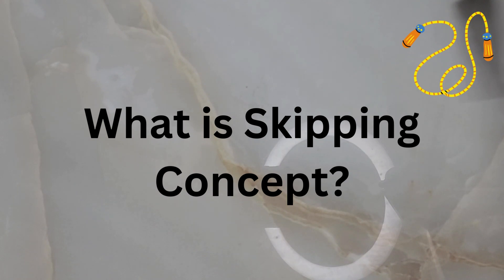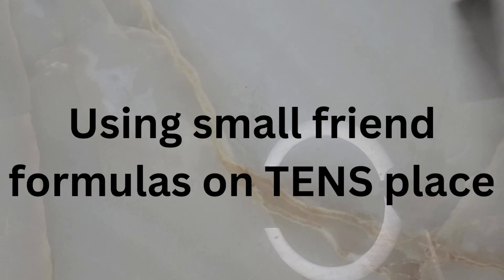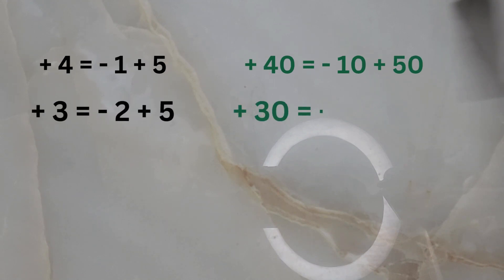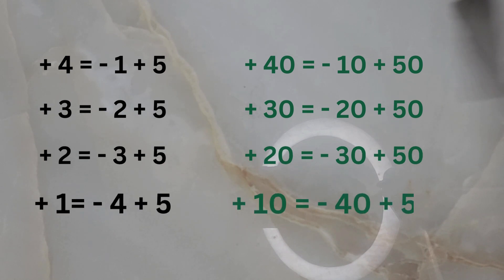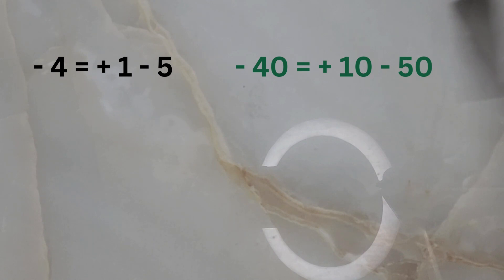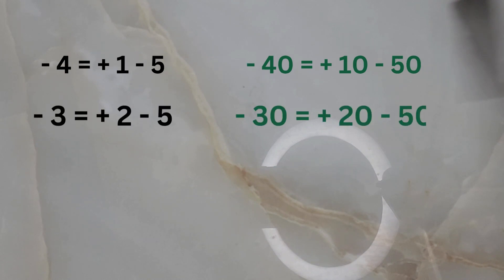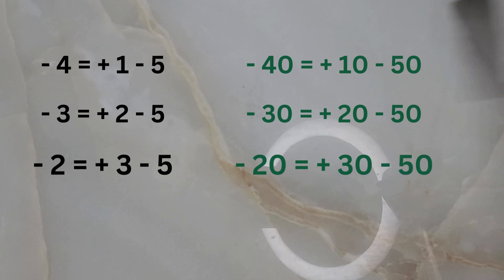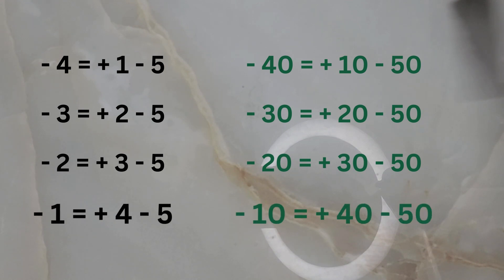What is concept of skipping in Abacus